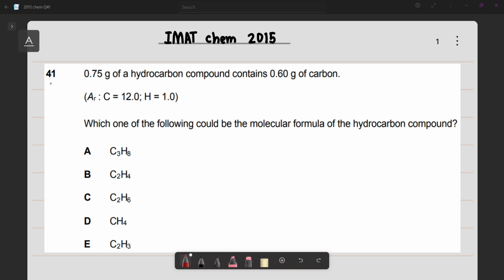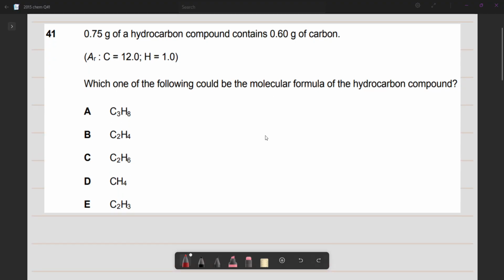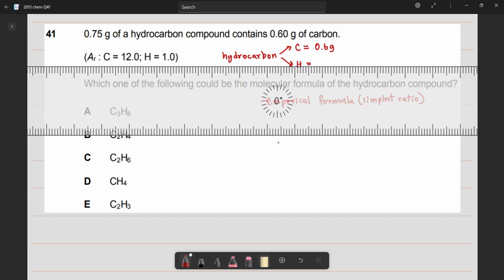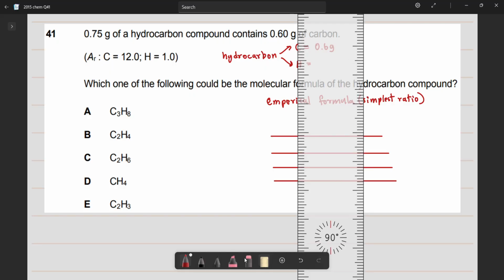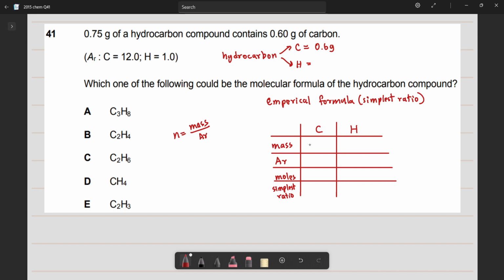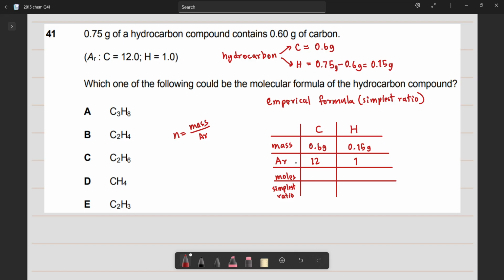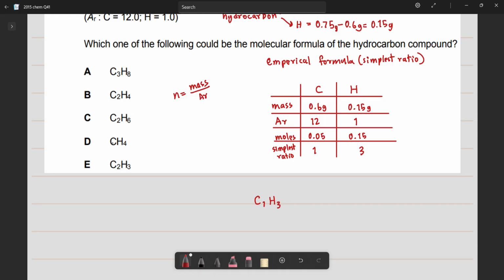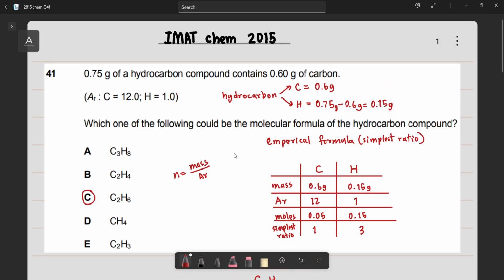IMAT 2015 Q41 CHEM | IMAT Preparation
IMAT 2015 Chemistry Q41 – Full Worked Solution | Empirical & Molecular Formula of Hydrocarbon
Struggling with IMAT 2015 Question 41? Watch this step-by-step walkthrough of a classic empirical formula calculation from the chemistry section!
Question breakdown:

A hydrocarbon compound has a mass of 0.75 g, of which 0.6 g is carbon.
The rest (0.15 g) must be hydrogen (as it is a hydrocarbon containing only C and H).
Find which of the given options is the molecular formula of the compound.

Solution steps:

Moles of carbon = 0.6 g / 12 = 0.05 mol
Moles of hydrogen = 0.15 g / 1 = 0.15 mol
Ratio C : H = 0.05 : 0.15 → divide by 0.05 → 1 : 3
Empirical formula = CH₃
Molecular formula must be a multiple of the empirical formula. The option that matches is C₂H₆ (ethane) – 2 × (CH₃).

Correct answer: C₂H₆ (likely Option C)
Key concepts covered:

Calculating moles from mass using relative atomic masses
Finding the simplest (empirical) formula from mole ratio
Determining molecular formula from empirical formula and options
Hydrocarbon composition and combustion analysis basics
Common IMAT traps: forgetting to scale up the empirical formula or incorrect mole calculations

Perfect for IMAT 2026 preparation – empirical and molecular formula questions are very common in IMAT chemistry; master quick mole ratios and scaling for easy marks!
Timestamps:
0:00 – Question introduction
0:45 – Finding mass of hydrogen
1:30 – Mole calculation for C and H
3:00 – Simplest ratio & empirical formula (CH₃)
4:20 – Scaling to molecular formula (C₂H₆)
5:30 – Final answer & key takeaway